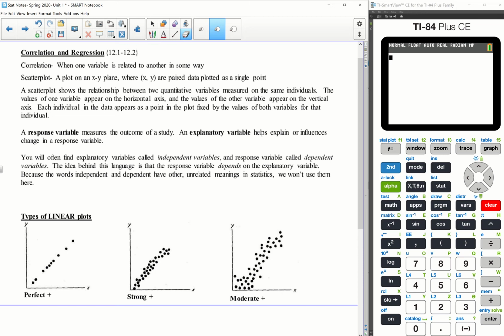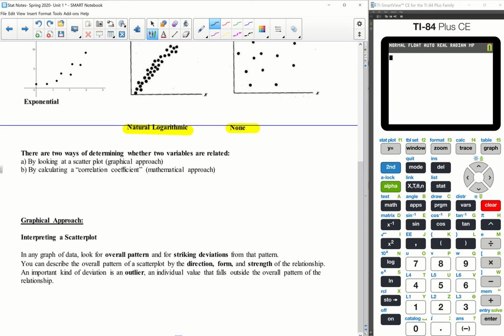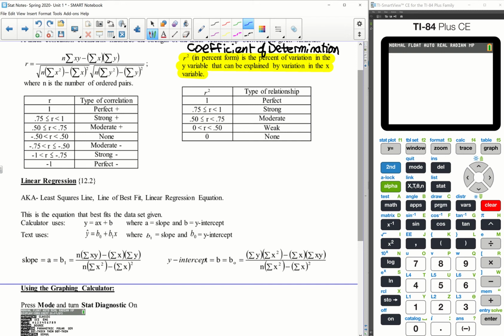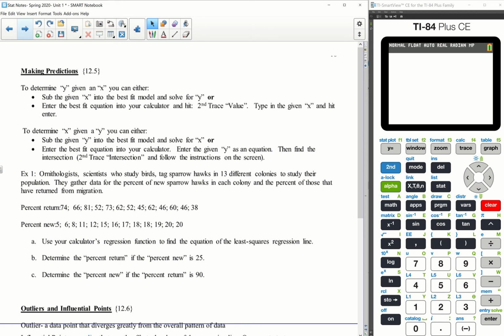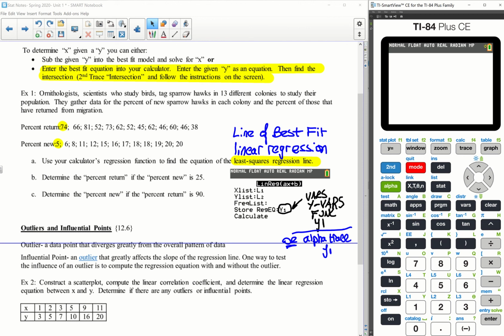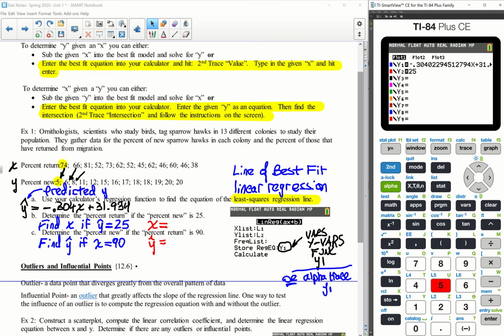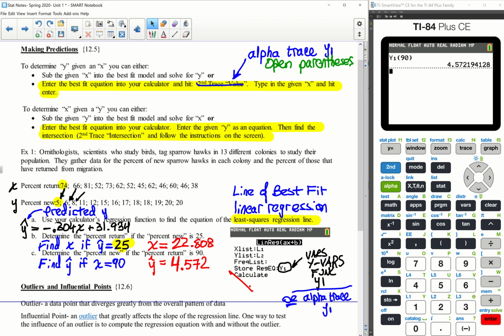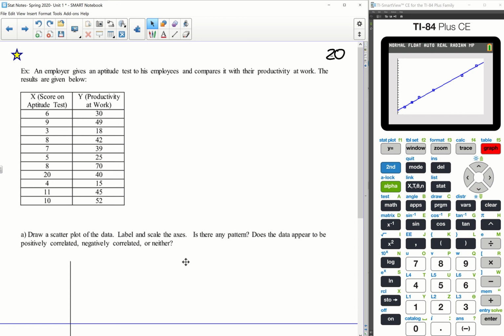Stat Notes Spring 2020 p12-16